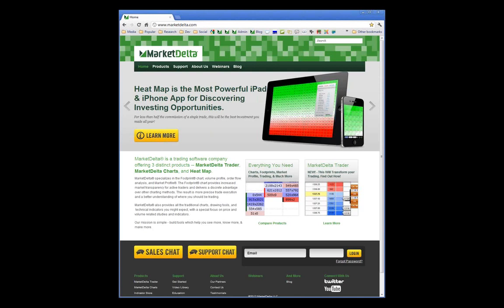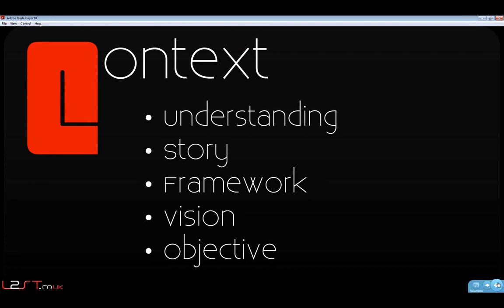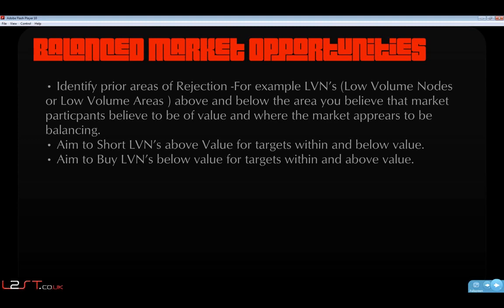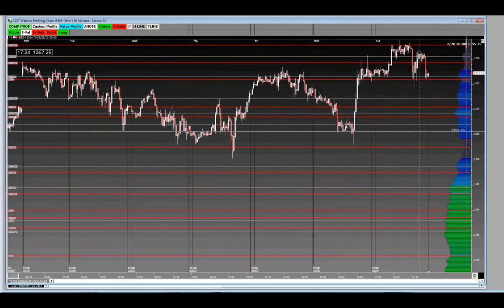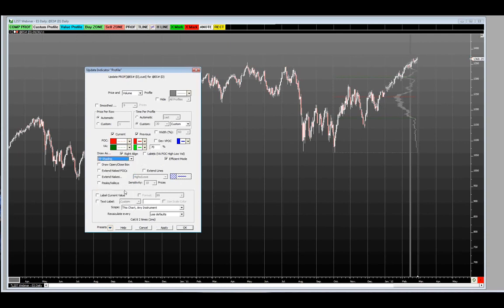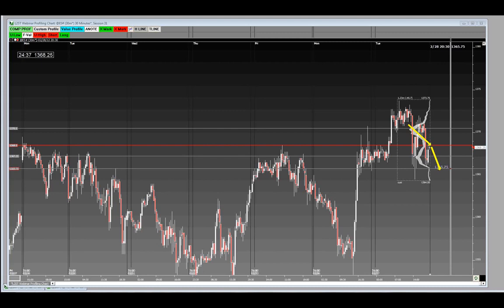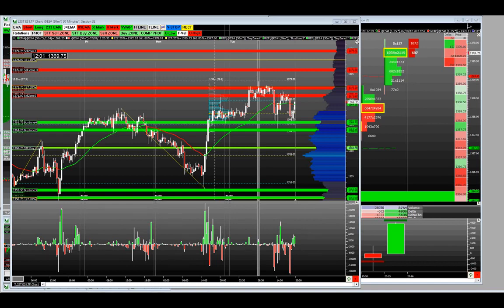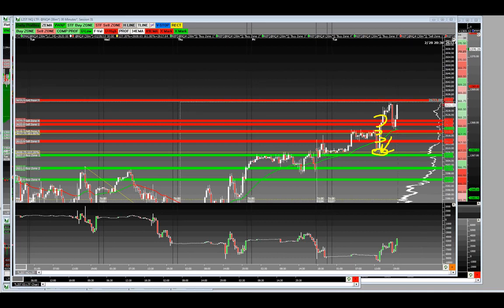Volume Profiling Techniques for Balanced and Imbalanced Mark